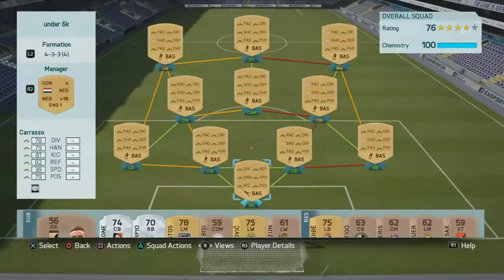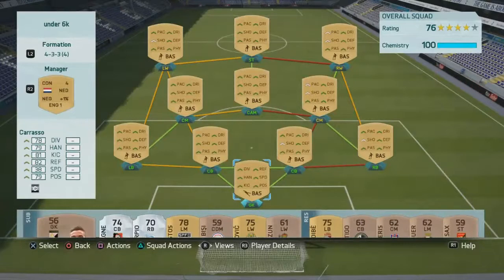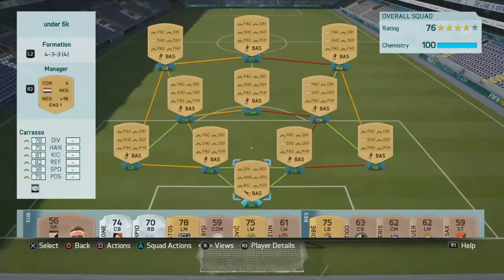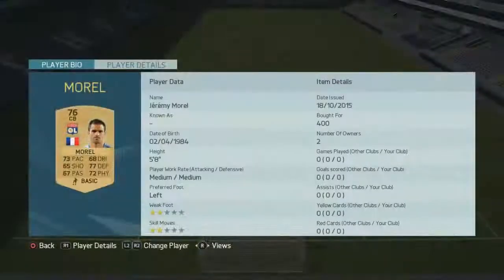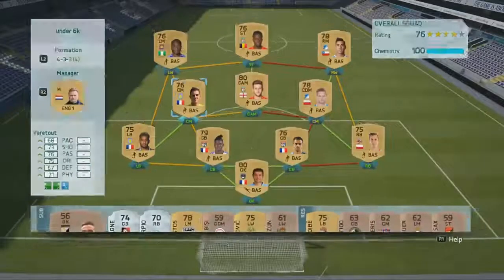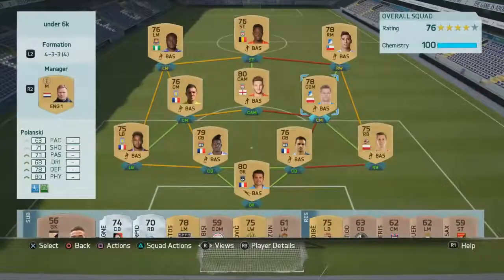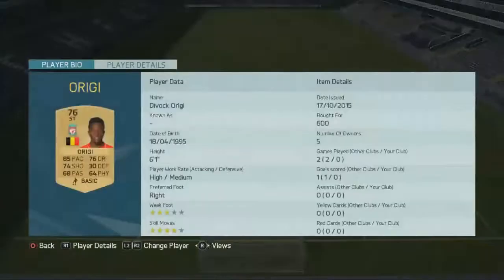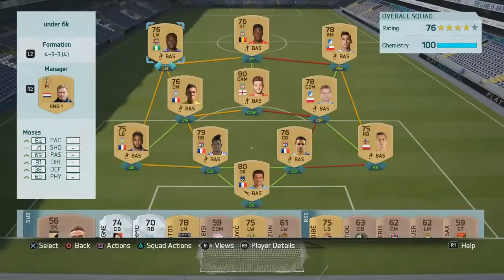Fifa 16- Cheap 6k OP Amazing Non Rare Squad Builder!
Cheap Fifa Points Plus More!!! 20 LIKES PLZ??? ..CHEAP BEAST TEAM!

Channel about:
I am a fifa youtuber, i do not do everything like pink slips and wagers
FIFA 16 WEB APP
FIFA 16 TRADING
FIFA 16 TRADING GUIDE
FIFA 16 TRADE FROM 0 TO 100K
AMAZING FIFA 16 TRADING METHODlike ksi and wroetoshaw too trading and teaching you how to make alot of coins on fifa.